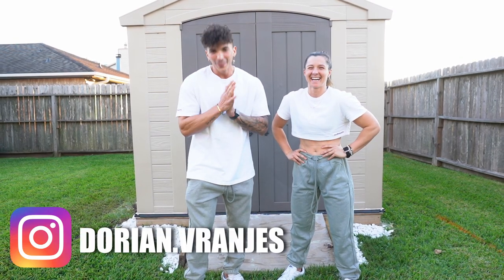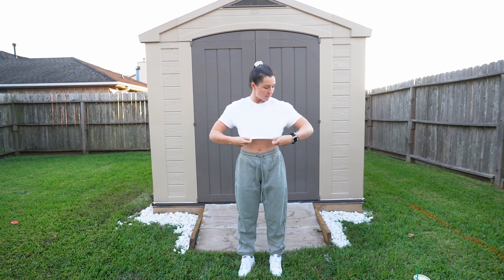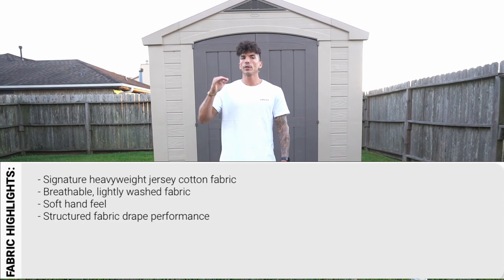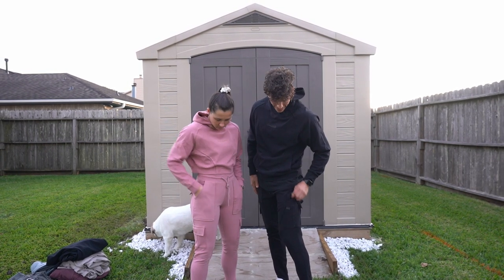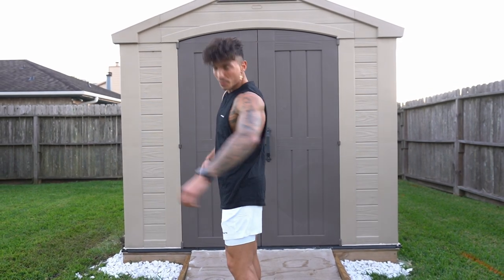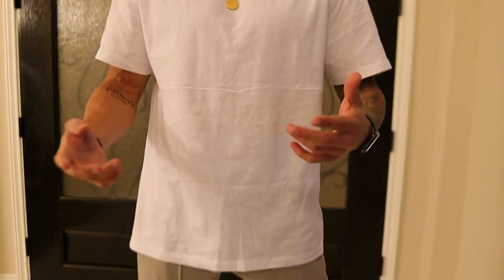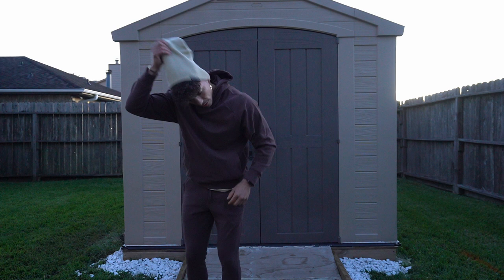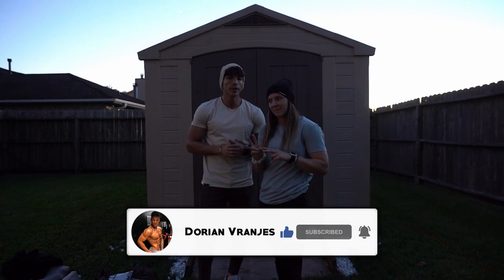ALPHALETE BLACK FRIDAY HAUL MAN & WOMAN W/ KAYLA LOJAS !!!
BIGGEST ALPHALETE BLACK FRIDAY SALE AND NEW LAUNCH TRY ON HAUL IN COLLABORATION WITH KAYLA LOYAS !!!
2 ALPHALETE ATHLETES SHOWING YOU EXACTLY HOW THIS LAUNCH LOOKS LIKE ON BOTH ,MAN AND A WOMAN,ALL THE DISCOUNTS,MATERIAL,SIZES ,QUALITY ETC,HOPE THIS WAS HELPFUL AND HOPE YOU GUYS ENJOYED IT..IF YOU THINK WE SHOULD COVER SOMETHING ELSE NEXT TIME LET US KNOW,AND OF COURSE STOCK UP AND SUPPORT ME DIRECTLY WITH MY CODE : DORIAN ...LOVE YOU ALL 💓

ALPHALETE SUPPORT CODE 'DORIAN'

Also if you want to send me some stuff to try (I will  gladly review it on my youtube channel): Dorian Vranjes